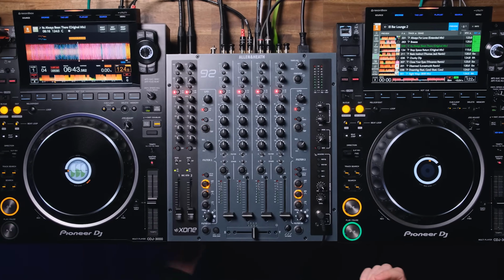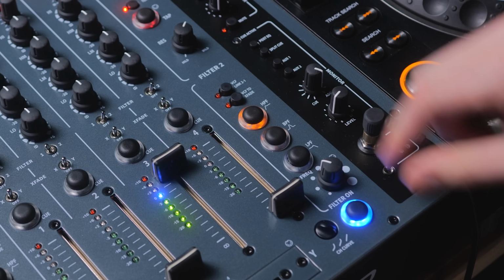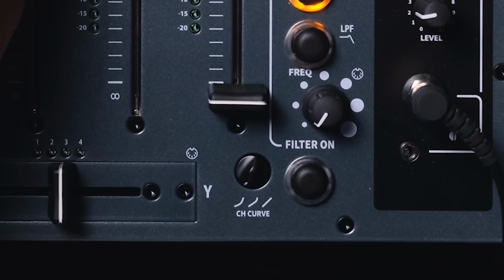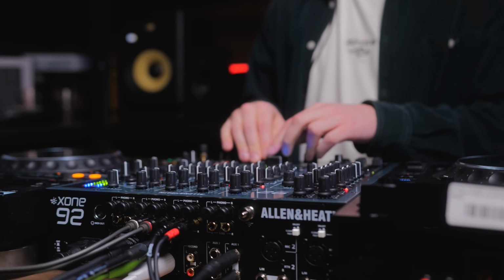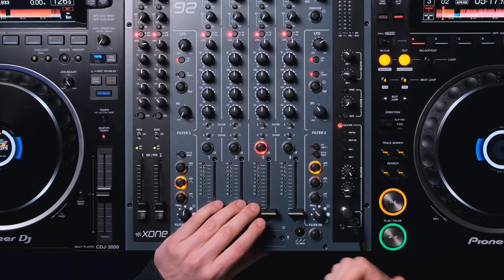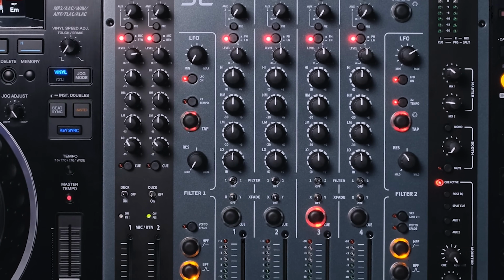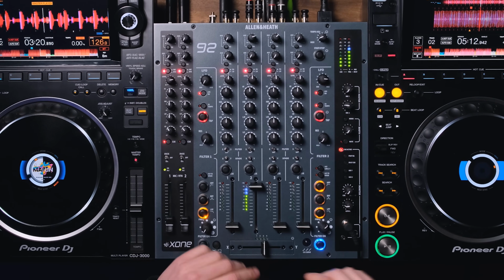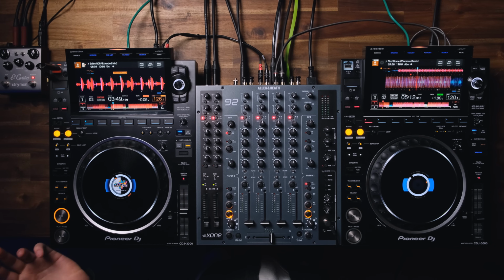Allen & Heath XONE:92 UPDATED: Widely Requested Features & Improvements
Allen & Heath's XONE:92 has finally got an upgrade to bring it in line with the other XONE mixers!

100% analogue circuitry and mix bus summing
• 4 Phono/Line Channels + 2 Mic/Line Channels
• Precision 4-band EQ controls
• Dual analogue VCF with Xone:96 style silent switching
• New custom mini innoFADER® Pro crossfader
• New 3-way, global channel fader curve switch
• Updated Storm Grey livery and UV legend
• Improved LINE/PHONO source matching
• Optimised 92 Limited Edition style RIAA preamps
• Improved factory trimmed stereo channel distortion
• New rear panel MIC/RTN clean feed switches
• Flush mount Filter & X-Fader assign and MIC/RTN ducker

We are Store DJ, Australia's biggest electronic music equipment and pro audio retailer, alongside our sister store: Mannys Music.